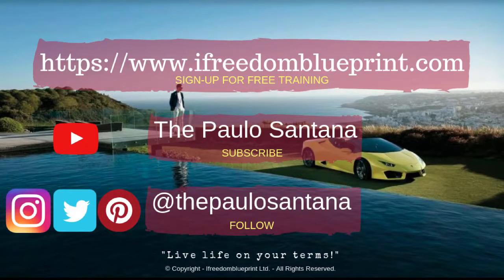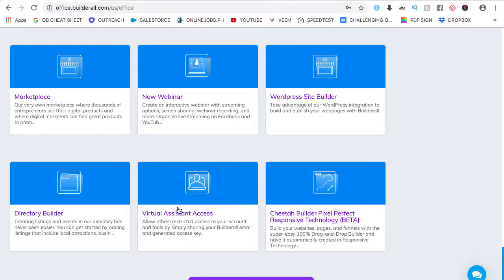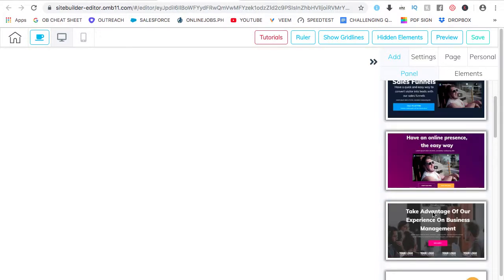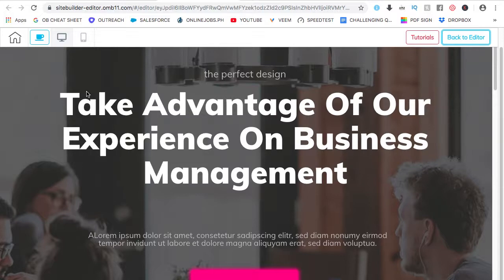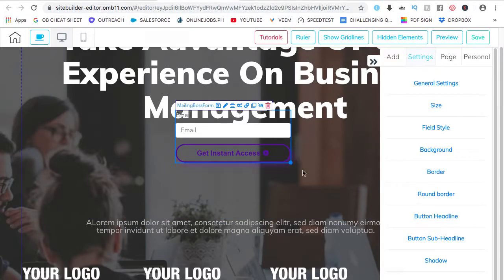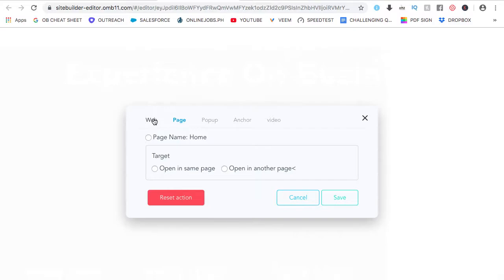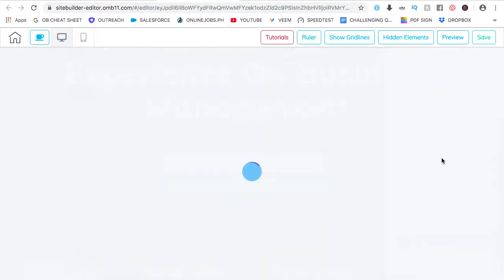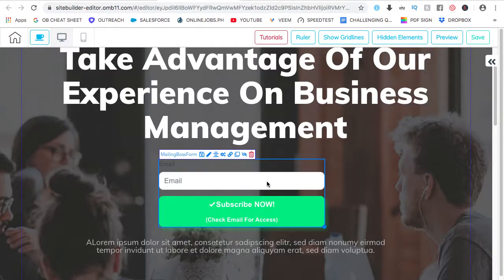BUILDERALL CHEETAH EMAIL MARKETING FORM | The Paulo Santana